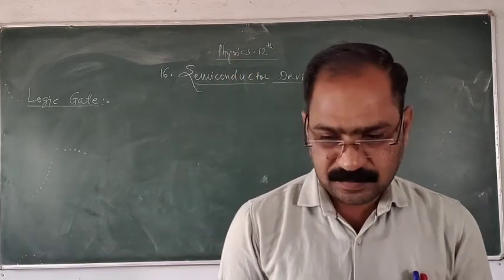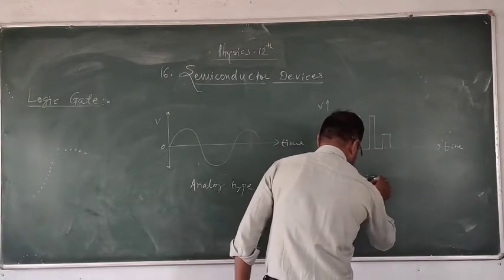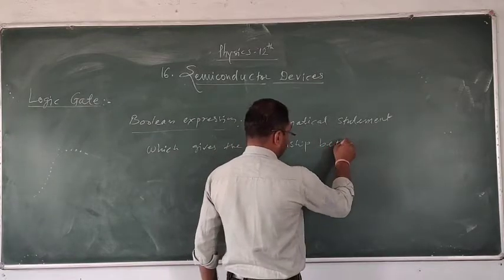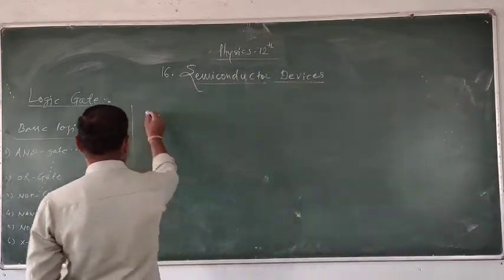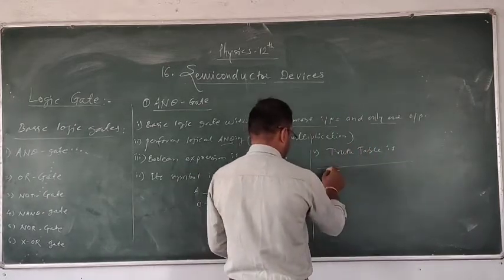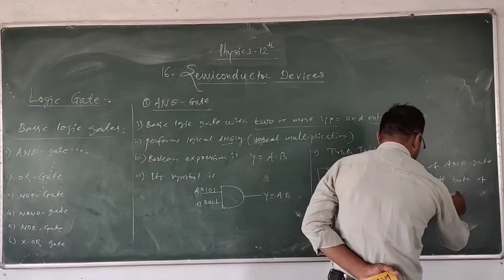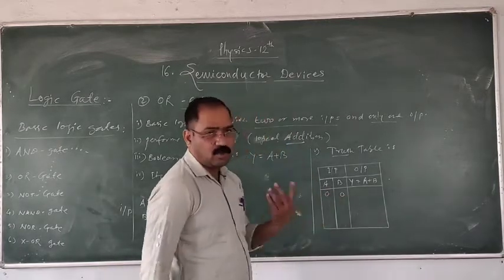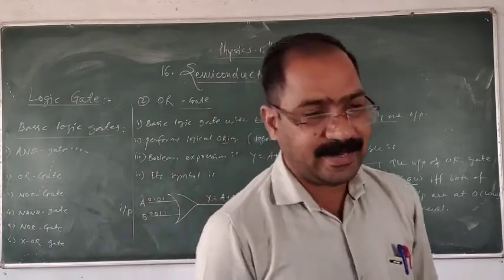Physics 12: Chapter 16: Semiconductor devices.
Logic gates
1. AND gate
2. OR gate
3. NOT gate
4. NAND gate
5. NOR gate
6. X- OR gate